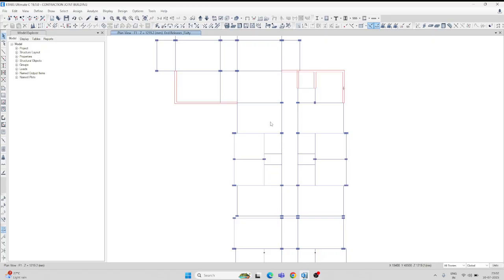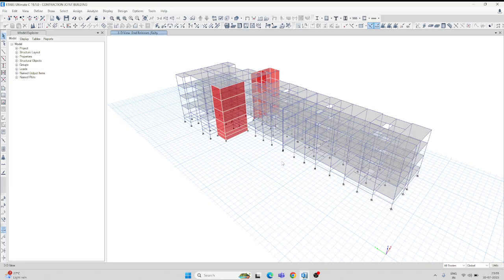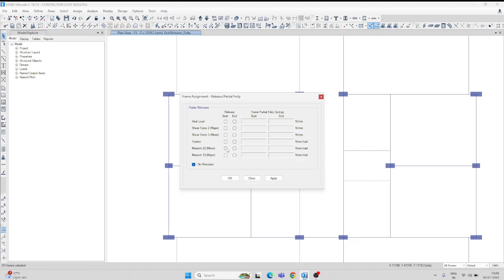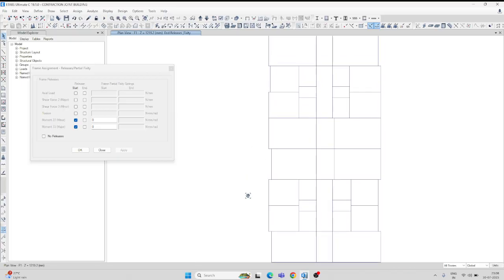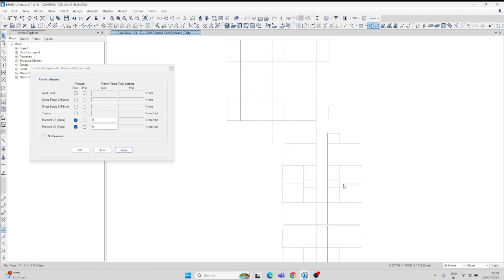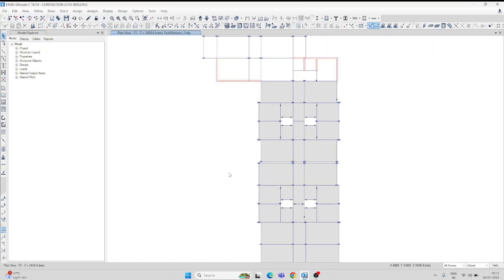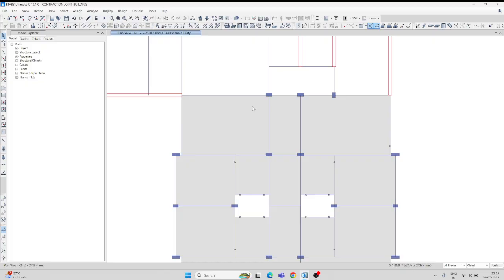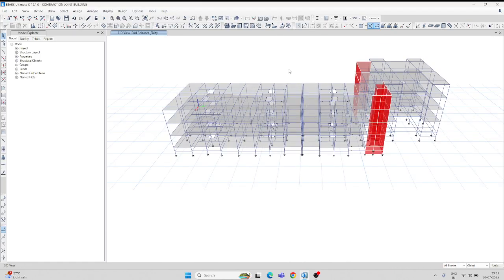HOW TO PROVIDE RELEASE MOMENT IN BEAM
WHAT IS RELEASE MOMENT
WHY PROVIDE RELEASE IN BEAM
WHAT IS SECONDARY BEAM
WHERE CAN NOT PROVIDE RELEASE IN BEAM